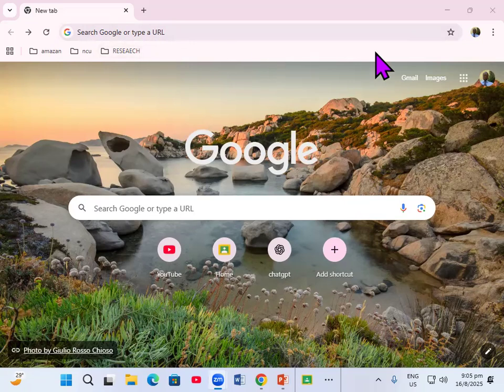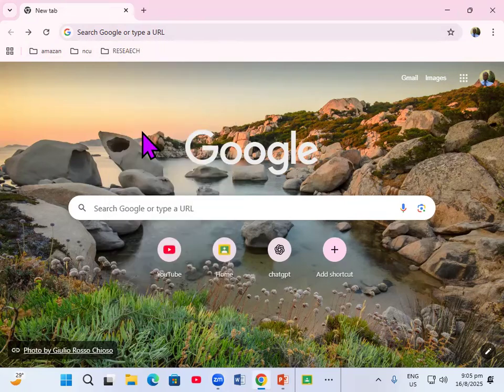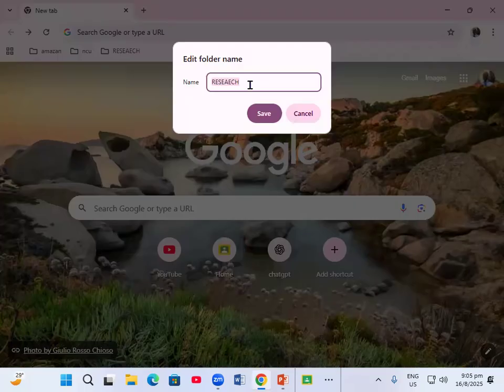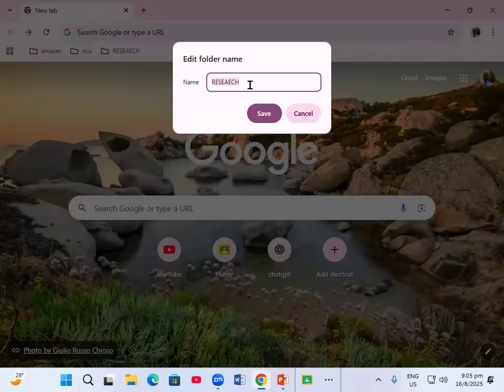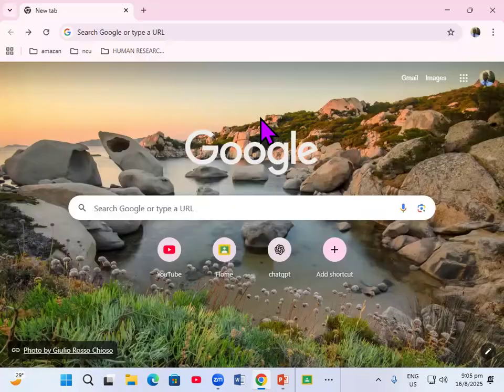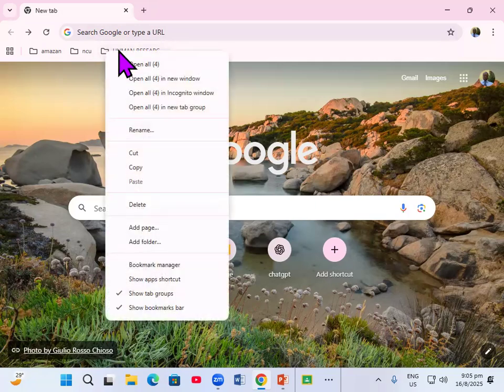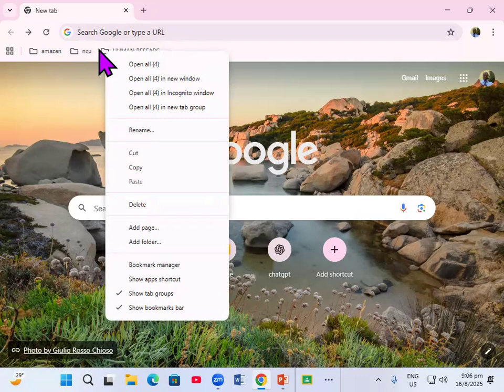HOW TO RENAME BOOKMARK FOLDER IN CHROME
Open rename a bookmark folder in Chrome, open the Bookmarks Manager (Ctrl+Shift+O on Windows or Cmd+Shift+O on Mac). Then, locate the folder you want to rename, right-click it, and select "Edit" or "Rename". Alternatively, you can double-click the folder name or select it and press F2 to edit. After editing, click "Save" or press Enter to confirm the chang